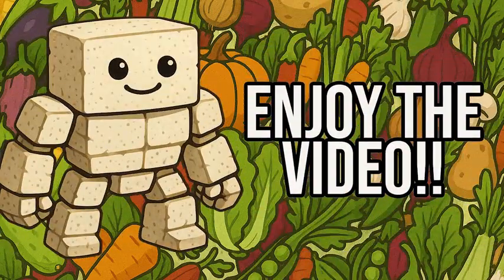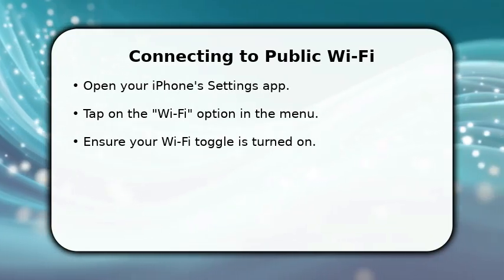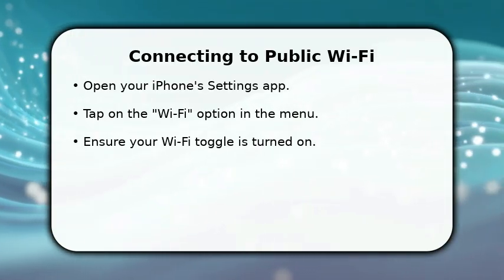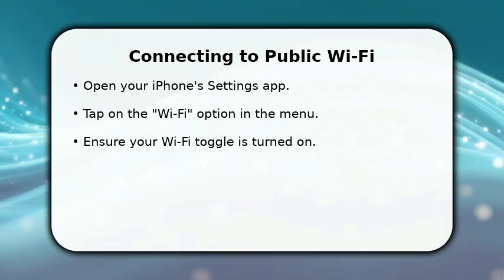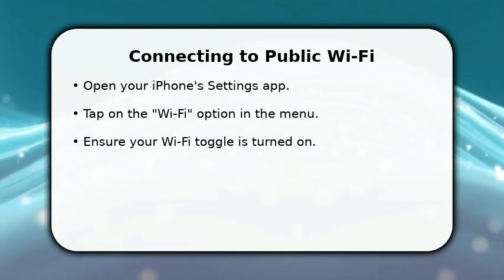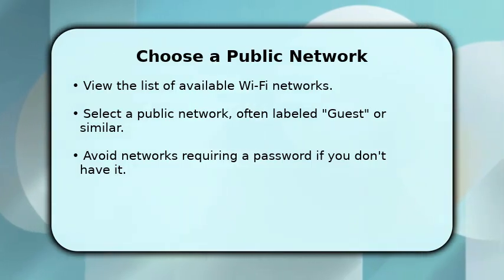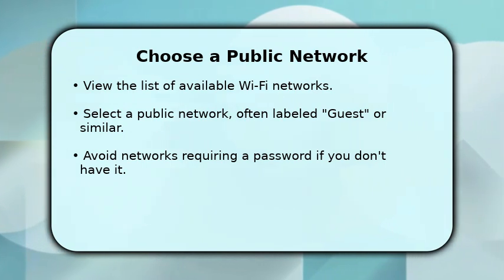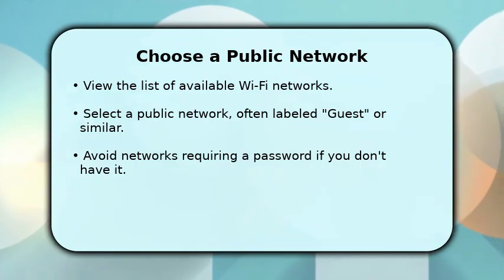How To Connect To Public Wifi On iPhone - Step By Step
▸ (x) We'll cover everything from the basics of Wi-Fi connectivity to advanced tips for staying safe while browsing public networks.